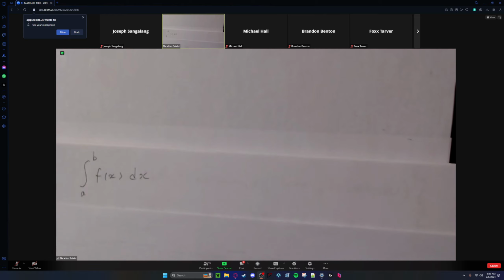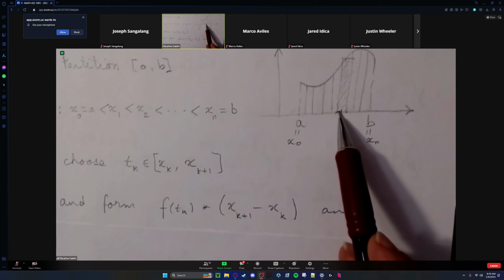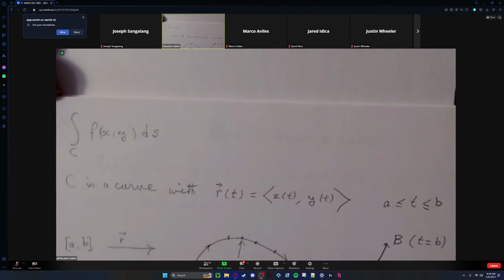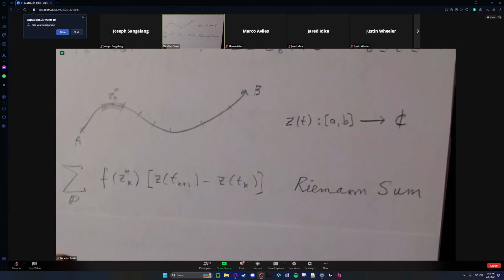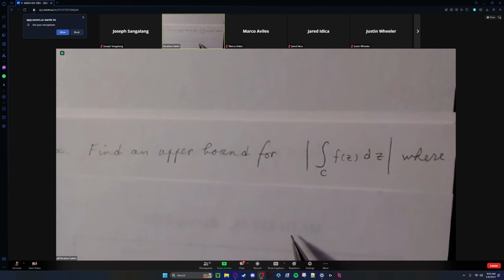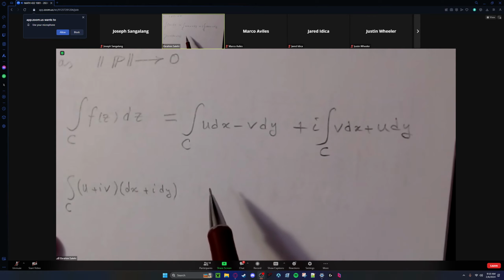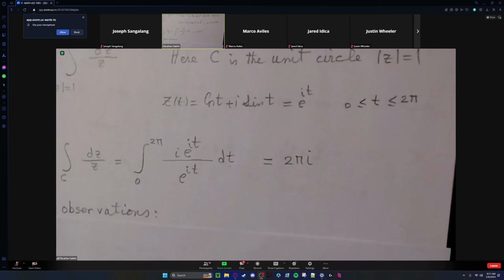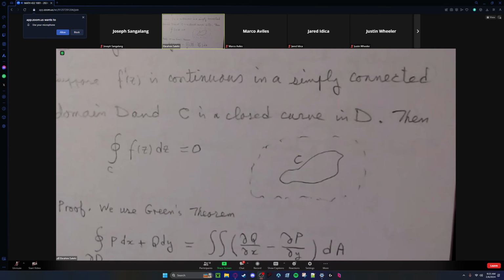2024 02 06 Math 432